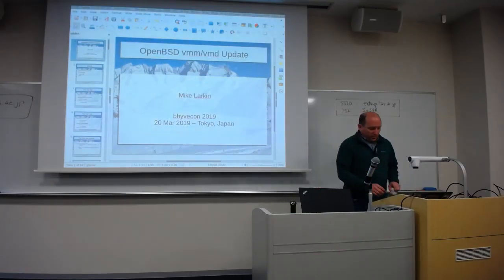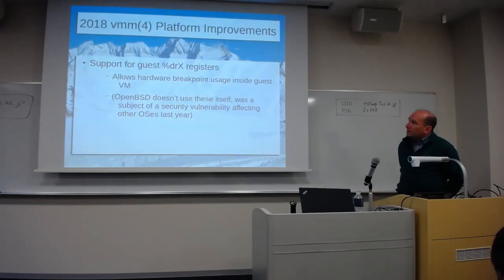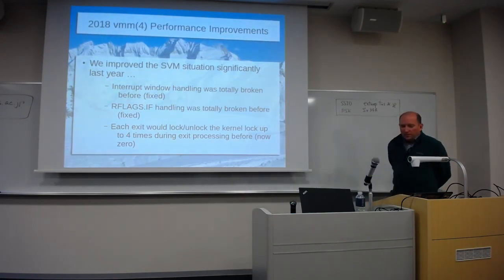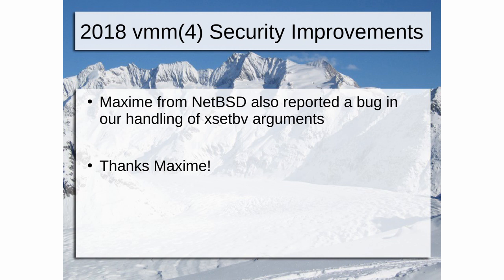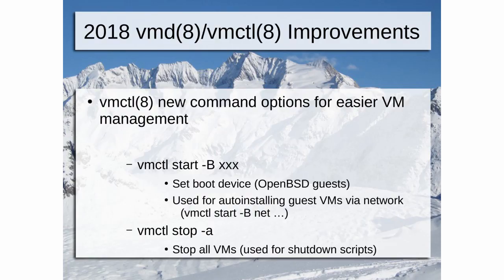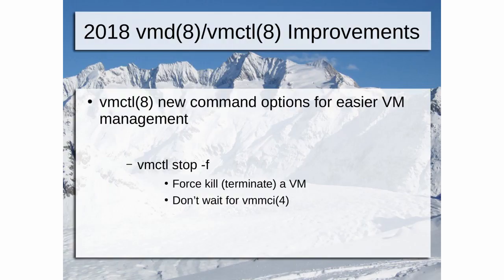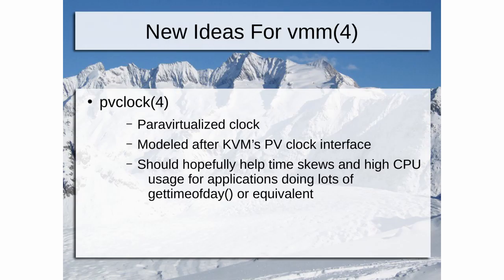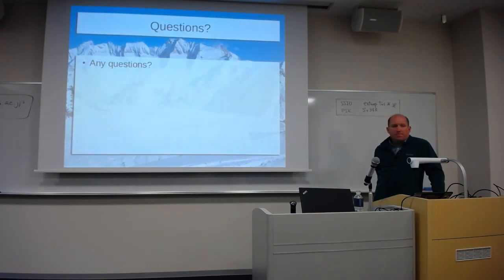bhyvecon Tokyo 2019 Mike Larkin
OpenBSD Virtualization Status Report and related Works in Progress